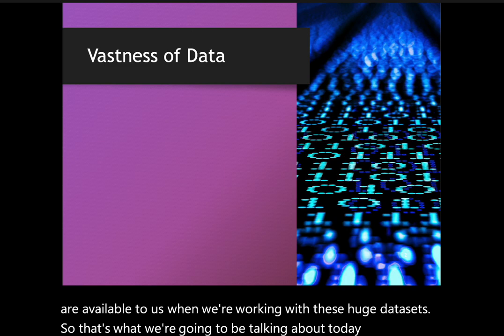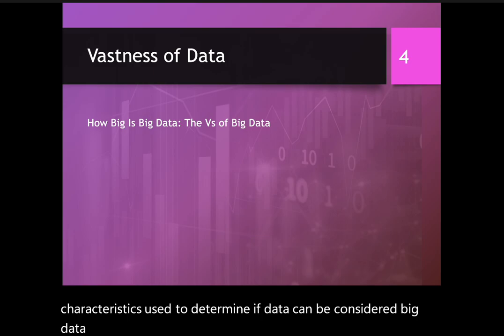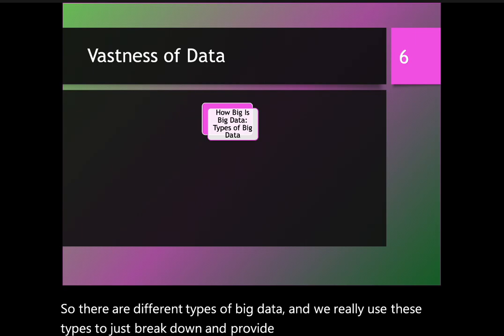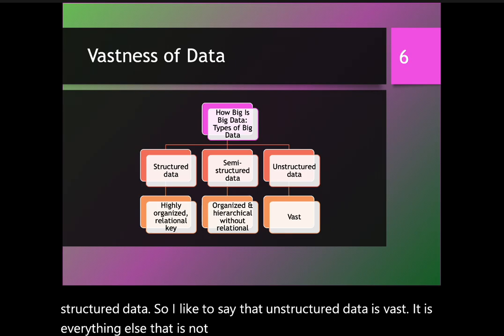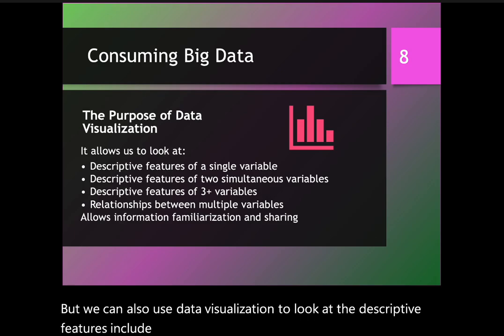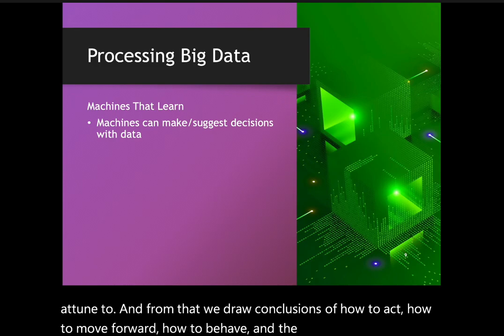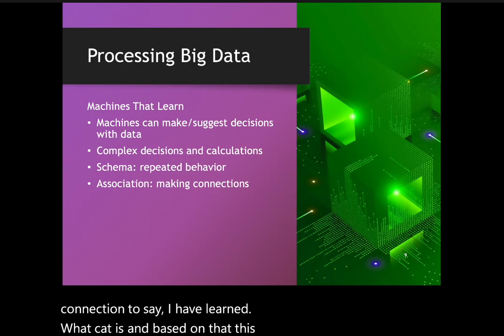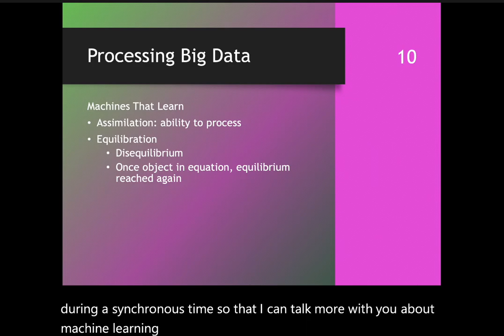Lecture 15 Big Data